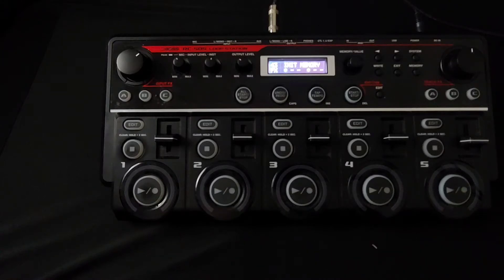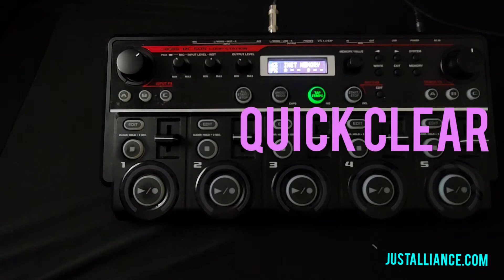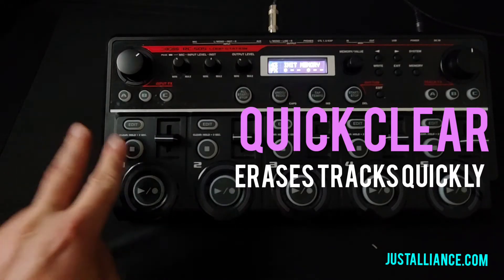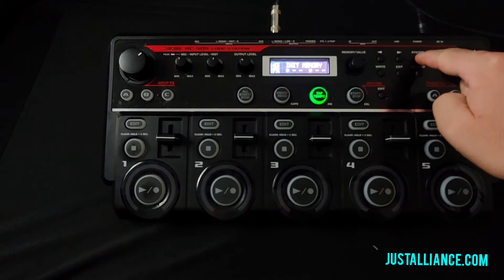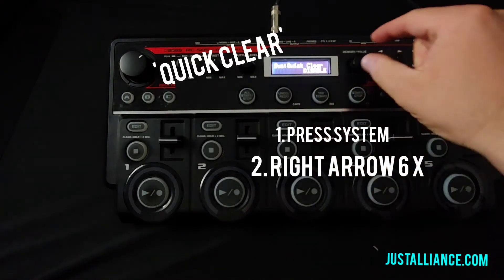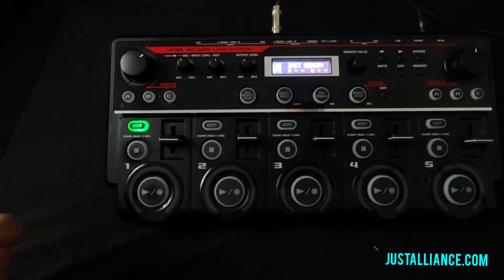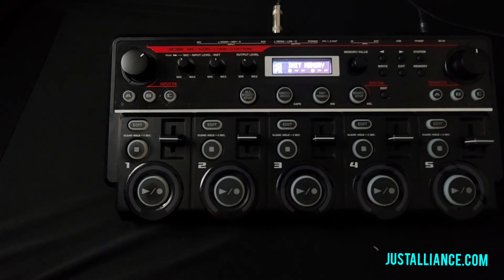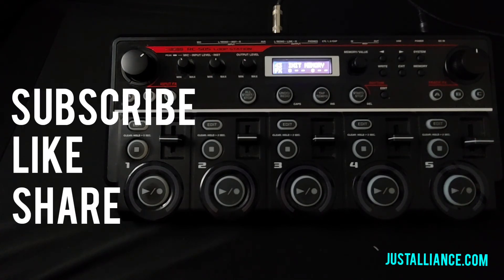BOSS RC-505: How To Set Quick Clear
There is a quick and easy way to erase your tracks on the RC-505. Double tap the stop button to erase them using the 'Quick Clear' feature.

JustAlliance.com